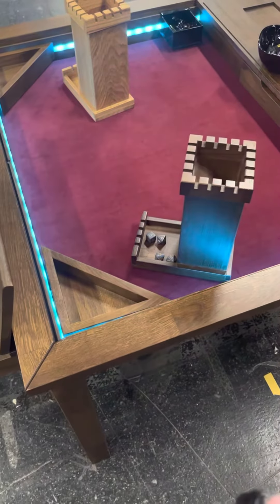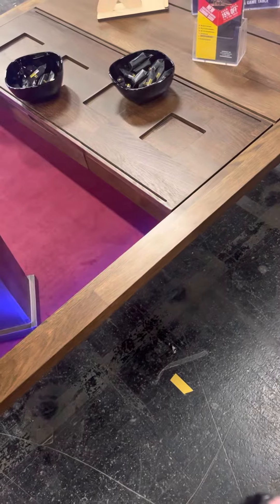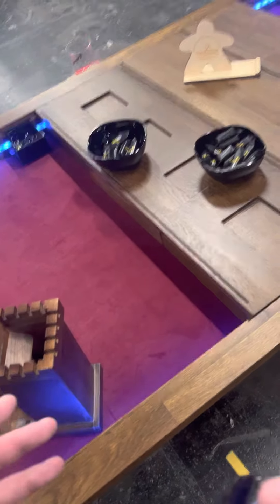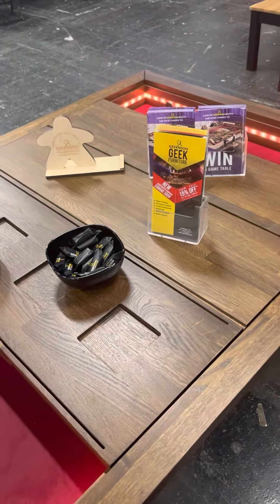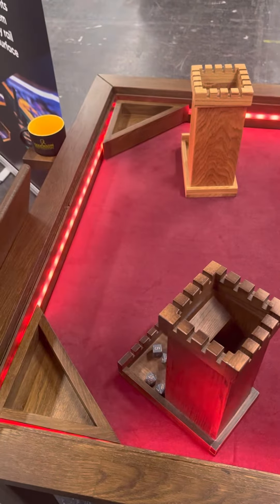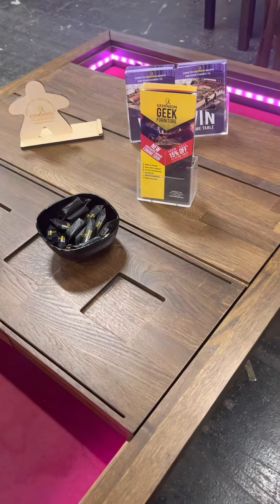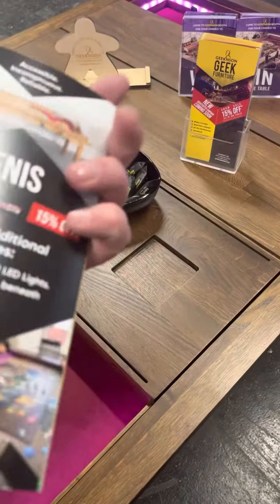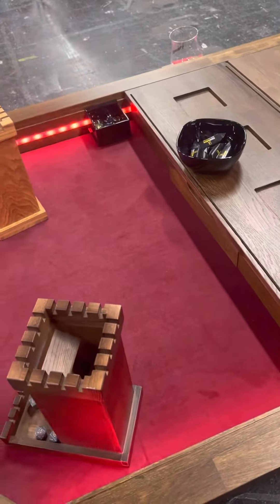new table arrives soon on Kickstarter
this glorious gaming table goes live soon, first week in April from @Geeknson and we can’t wait.

come give us a follow here and see our gaming. Until we are back to normal.

Or Facebook us we share as much gaming content as we can. We are building a community and a launching platform to help promote and boost companies projects

go have a look here for your dnd needs

get you cards graded here in the UK with these awesome people. They follow the same grading system as PSA. It makes sense